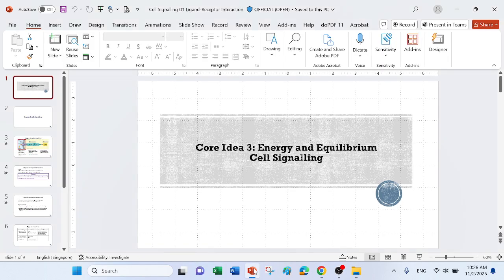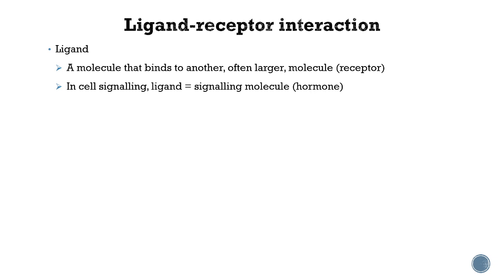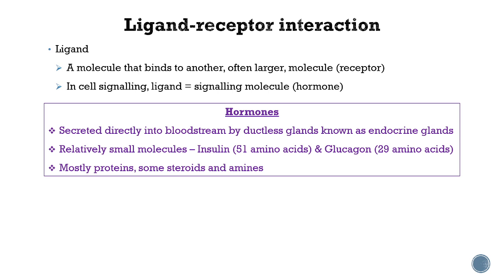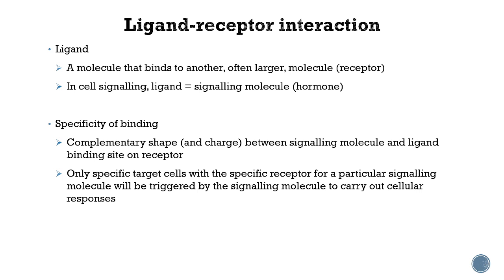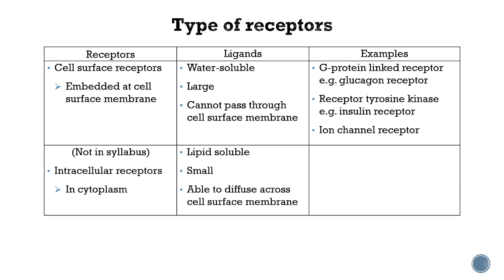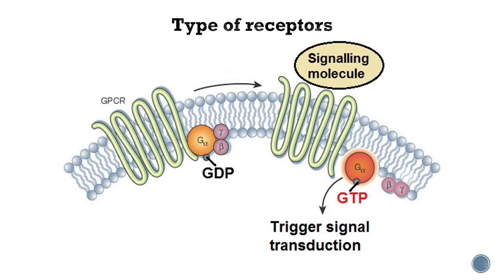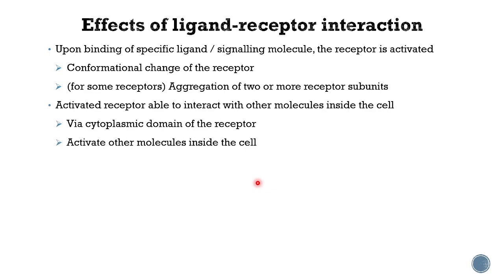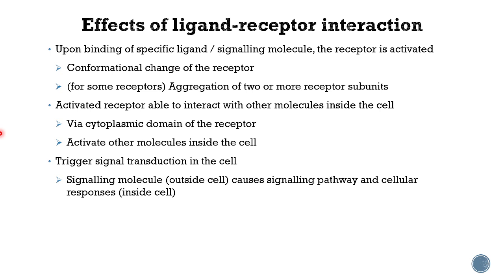Cell Signalling 01 Ligand Receptor Interaction